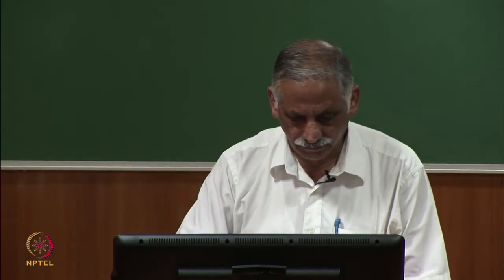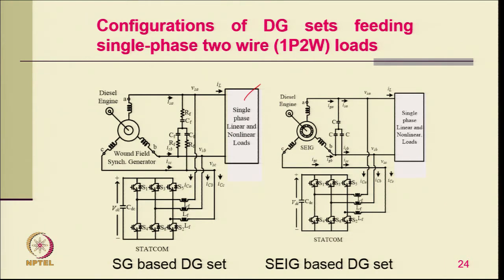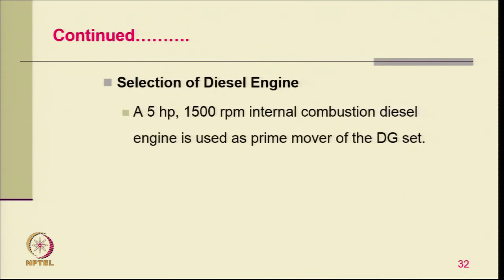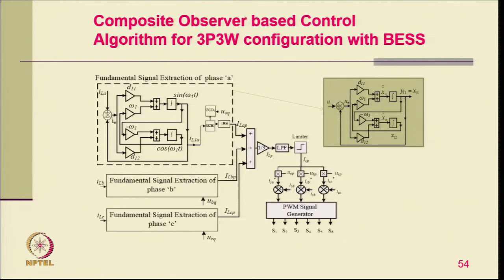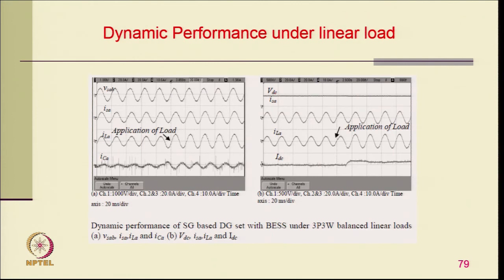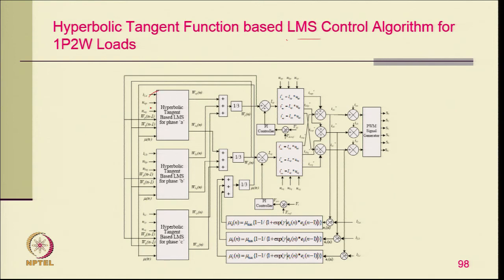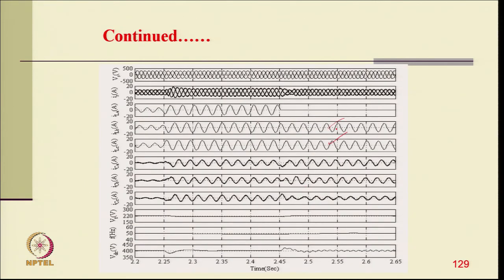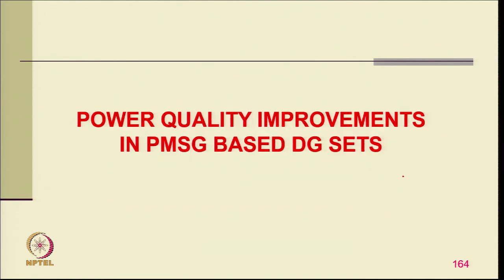Power Quality Improvement in Diesel Generator Set based Power Supply System